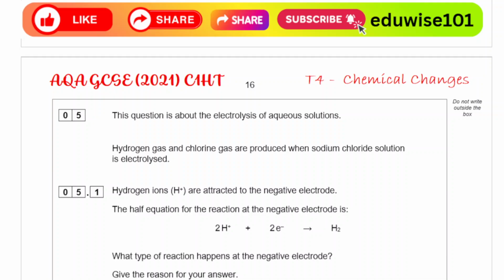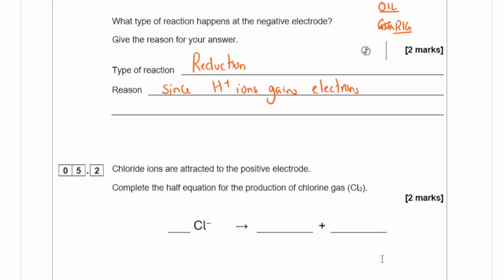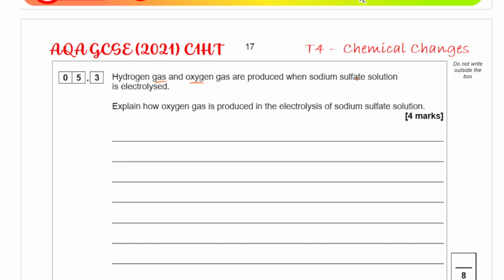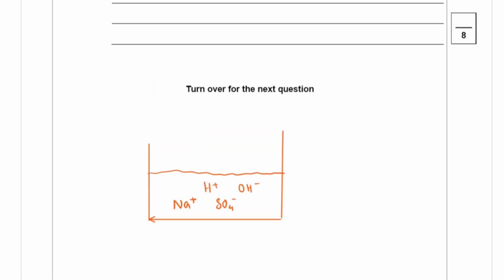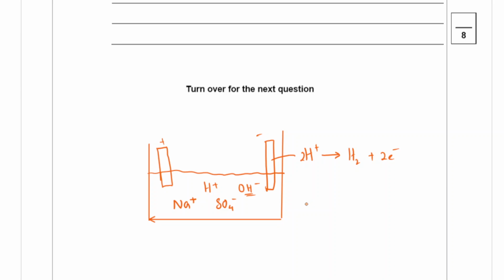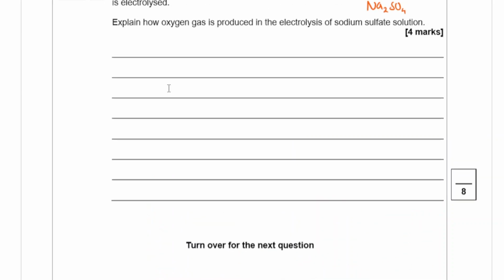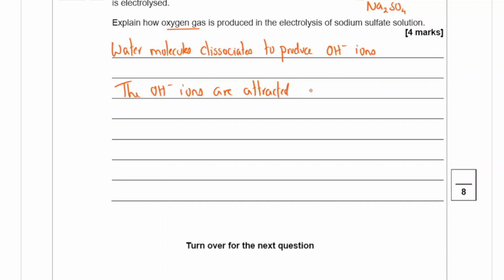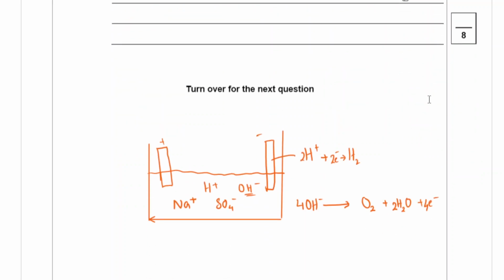AQA GCSE Combined Science Chemistry (2021) - Paper 1: Higher Tier Past paper Q5 Chemical Changes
In this video I am going through the AQA GCSE Chemistry : Paper 1 Higher Tier

This Question 5 tests students on their understanding on:
T4 - Chemical Changes: Electrolysis of sodium chloride solution and sodium sulfate solution

This video is suitable for students sitting the Foundation or Higher level in separate Chemistry paper.